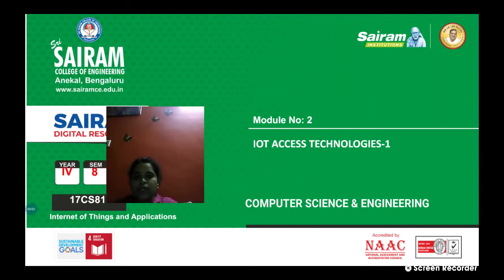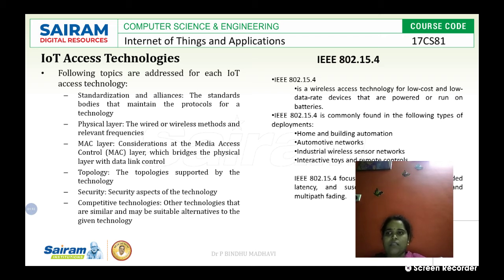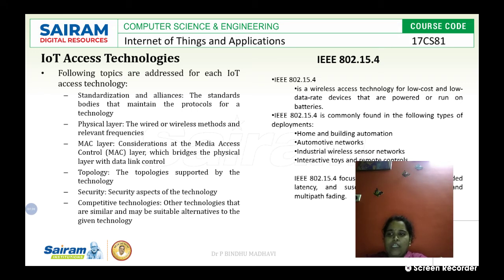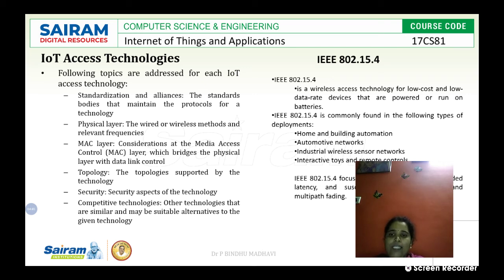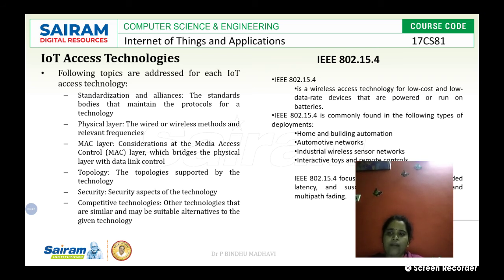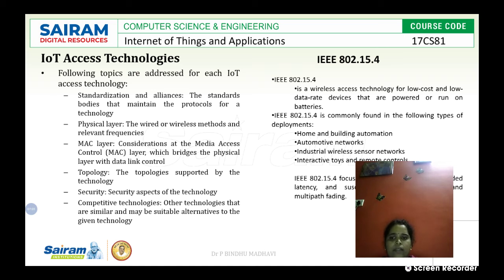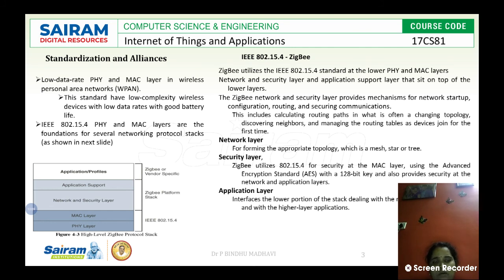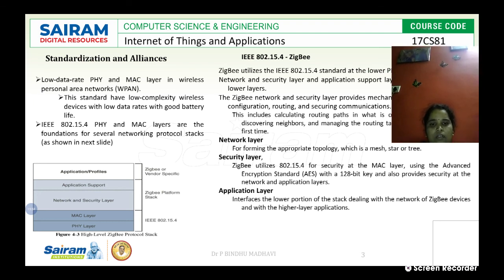LECTURE VIDEOS_17CS81_MODULE 2_ IOT Access Technology 1 _ Dr P BINDHU